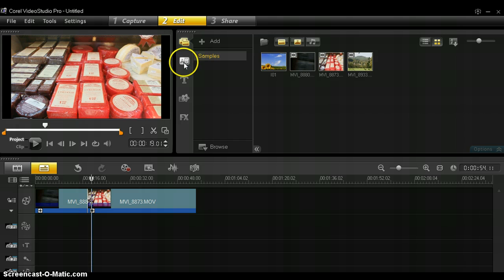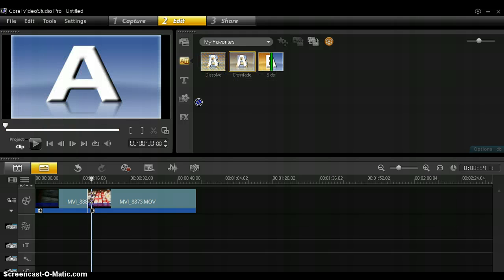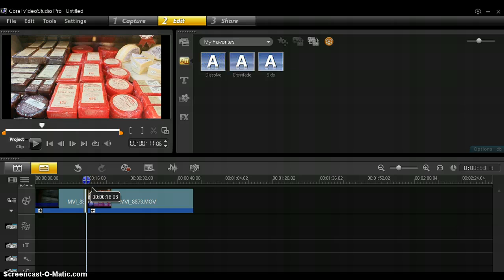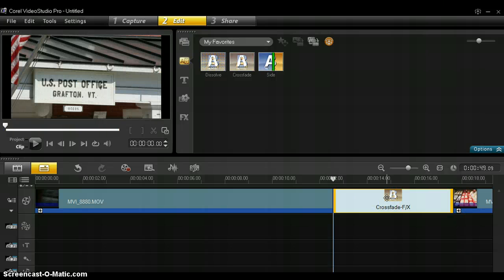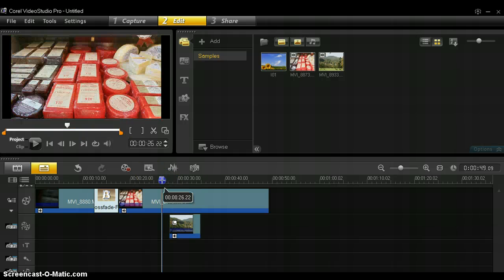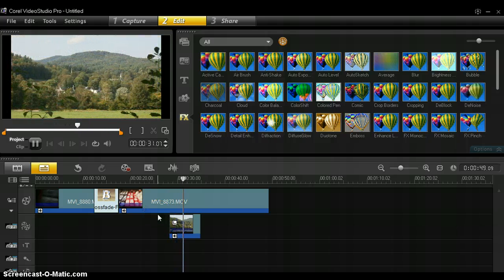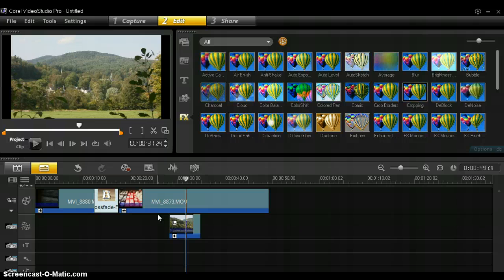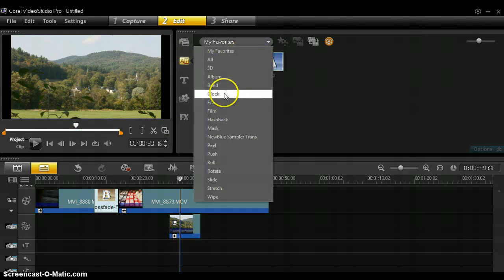Transitions in Video Studio ProX4